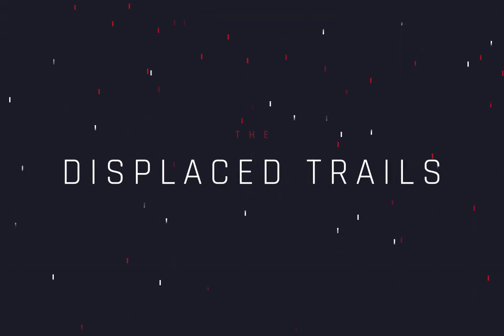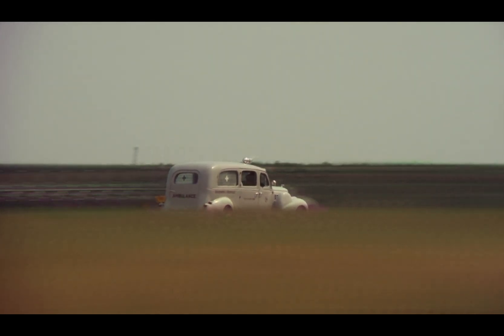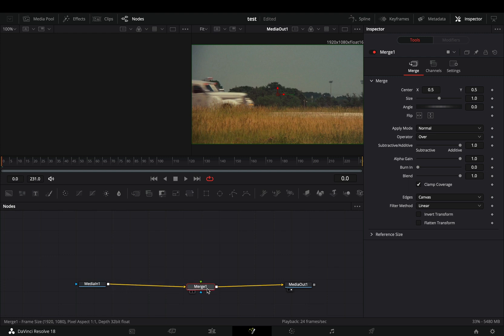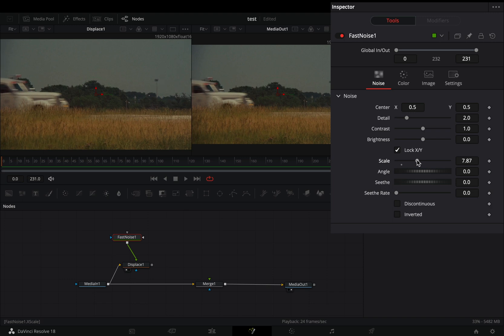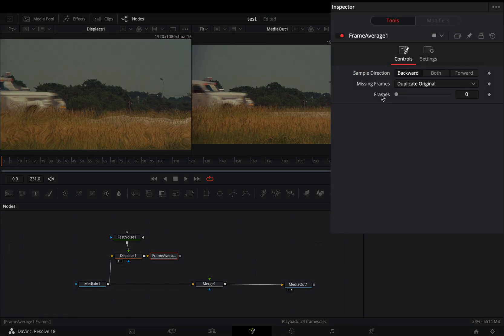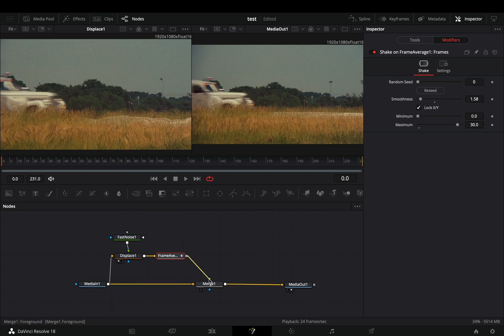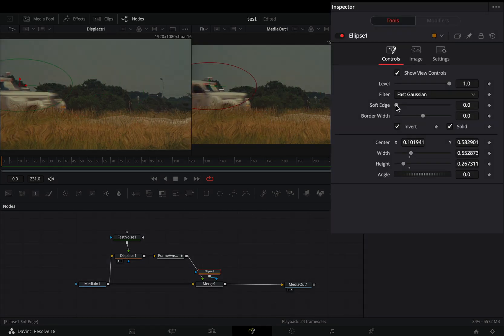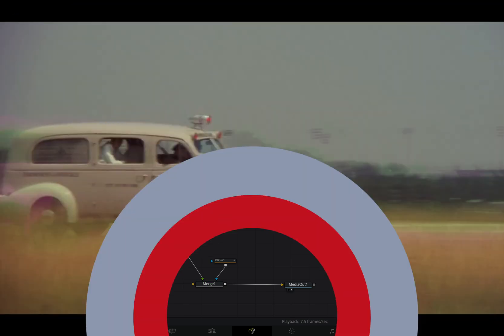Displaced Trails Effect | DaVinci Resolve 18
How to make the displaced trails effect in davinci resolve fusion page

you can send them here :

BTC : 1Ecg6F8UnFHnVxsKhbkecqtge11vBhqS5
ETH : 0xB643C1C8B6C75bcB3426F40f8514CB89Fc294abC